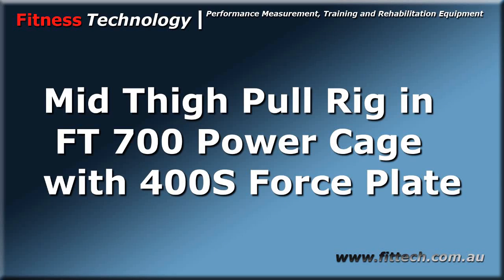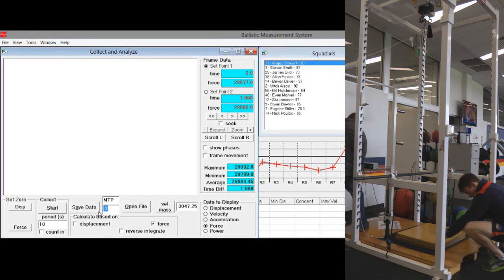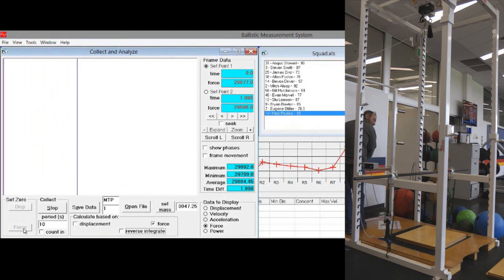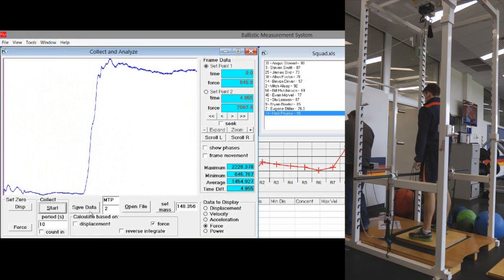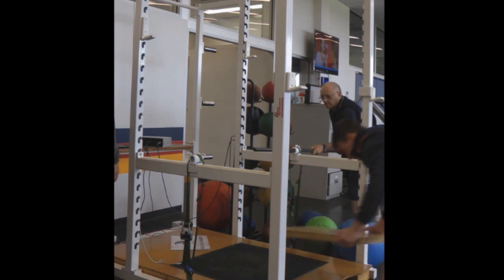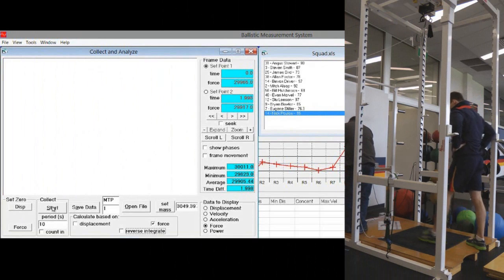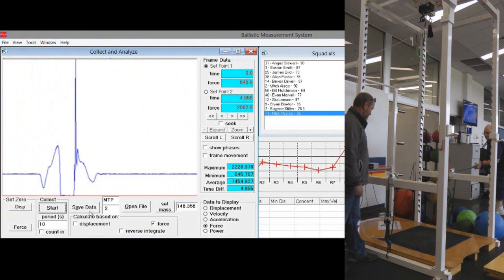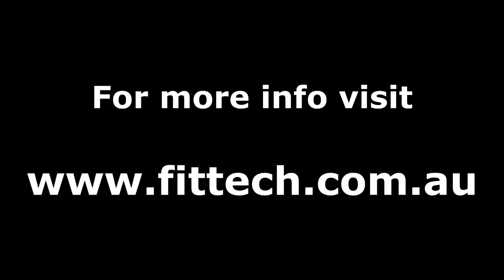Mid Thigh Pull Rig for the Ft 700 Power Cage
Mid Thigh Pull Rig for the Ft 700 Power Cage and the quick change from mid thigh pull to counter movement jump measuring.